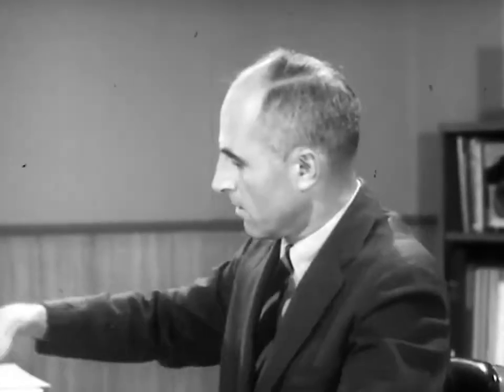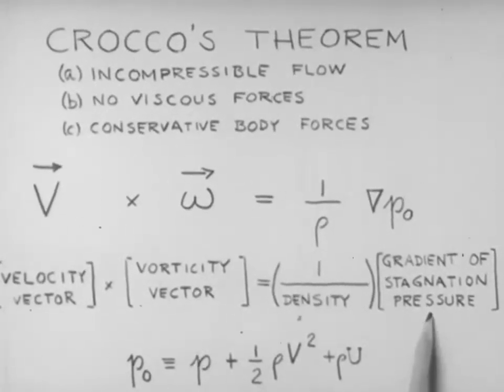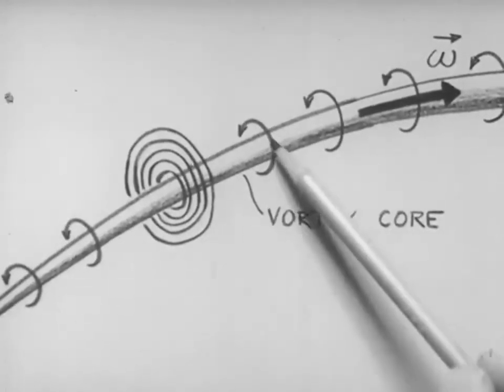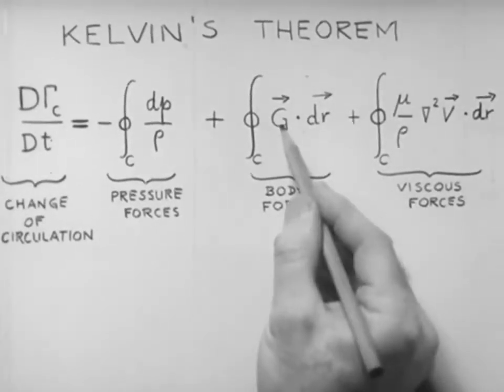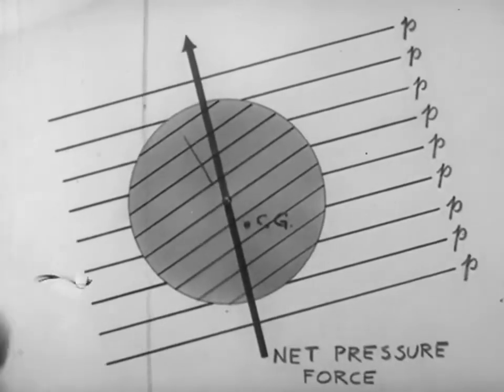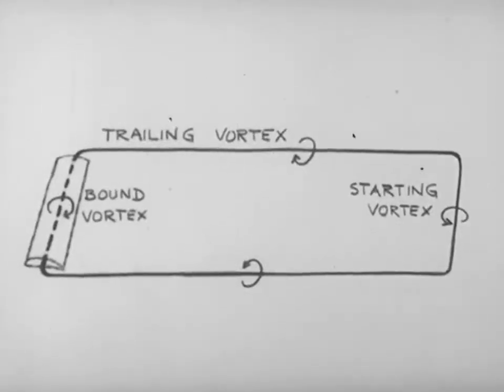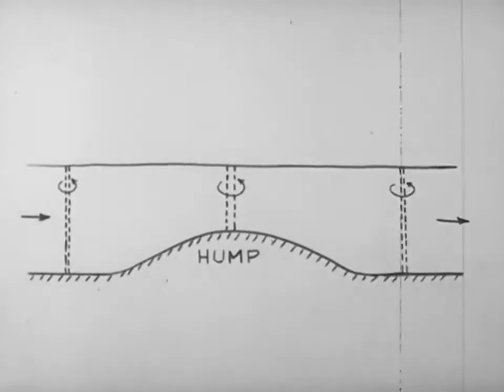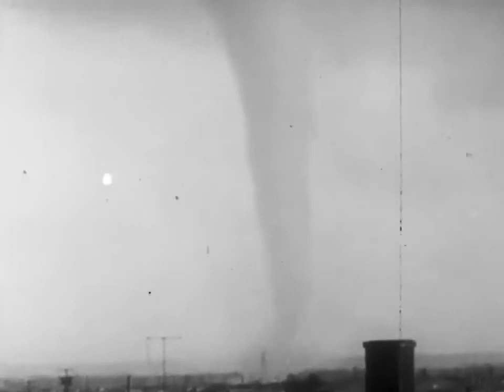Fluid Dynamics Vorticity 1961 Ascher Shapiro, MIT PSSC Vortex Physics